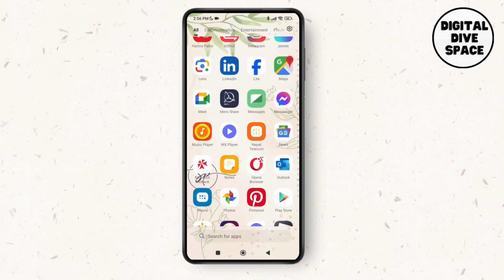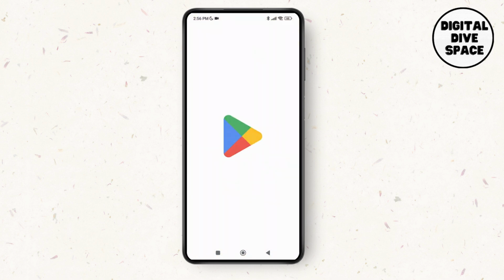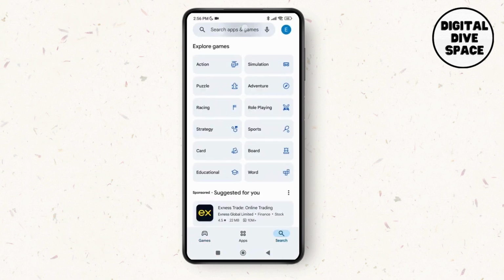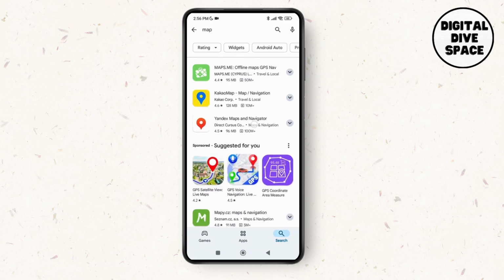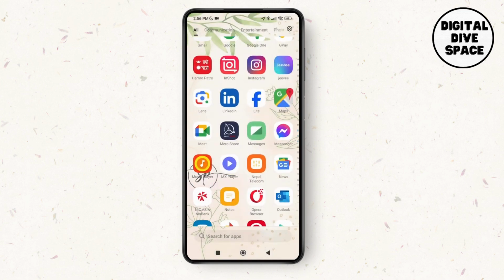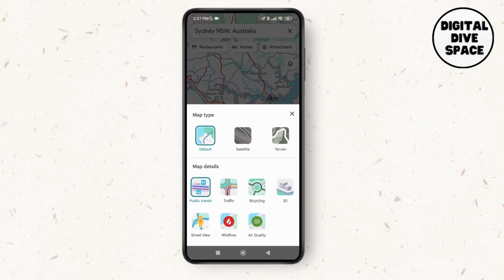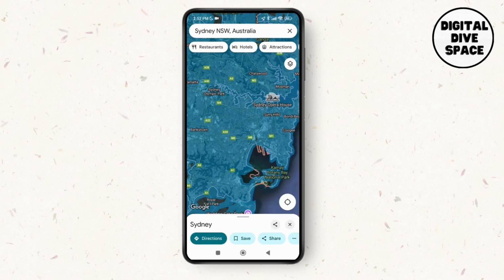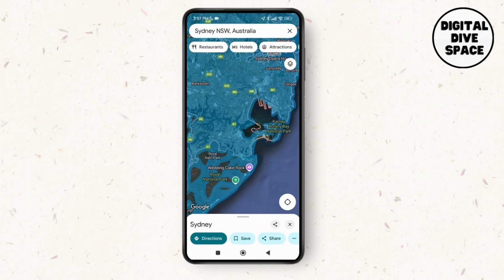How To Use Google Maps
Welcome to our step-by-step guide on "How To Use Google Maps"! Whether you're new to Google Maps or looking to master its features, this video will help you navigate like a pro. Learn how to use Google Maps for directions, explore nearby places, save locations, use offline maps, and more. From planning routes to avoiding traffic, we cover everything you need to know to make the most of Google Maps on your phone or PC.

In this video, you'll learn:
✔ How to use Google Maps for navigation
✔ How to get directions on Google Maps
✔ How to find places on Google Maps
✔ How to save locations in Google Maps
✔ How to use offline maps in Google Maps
✔ How to avoid traffic using Google Maps